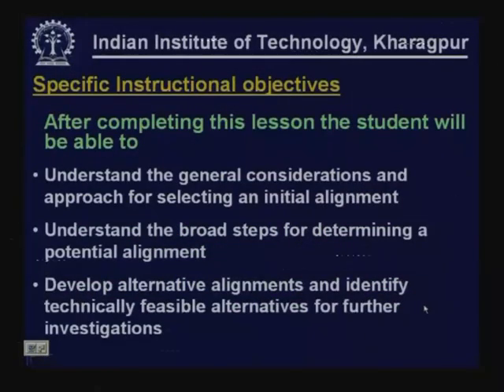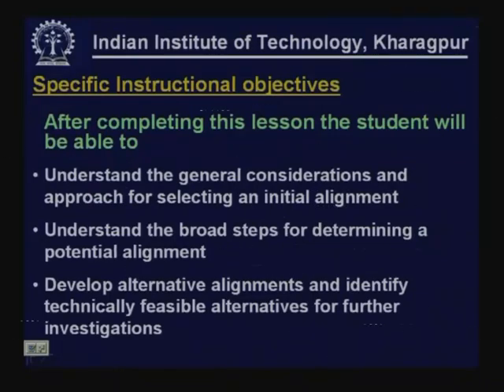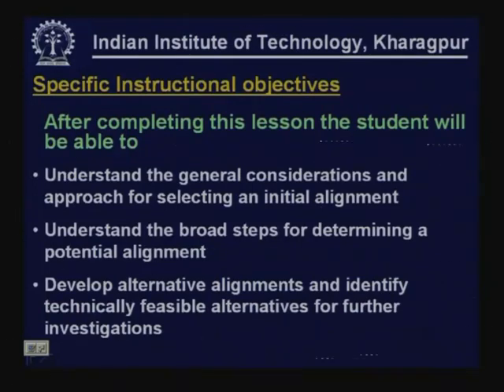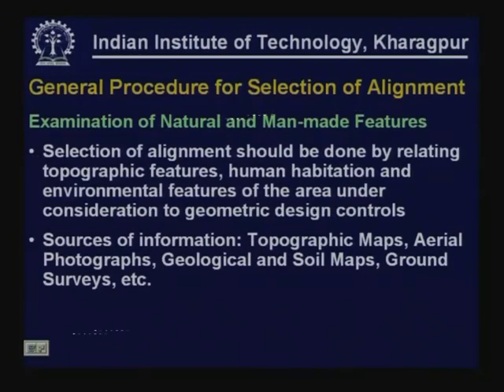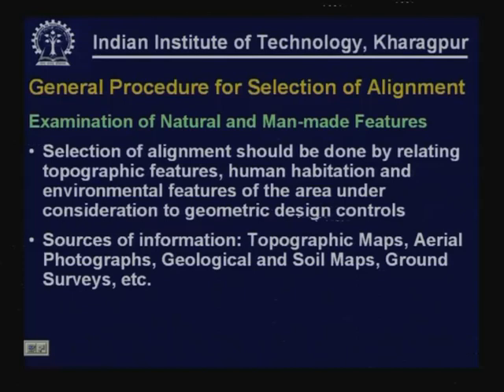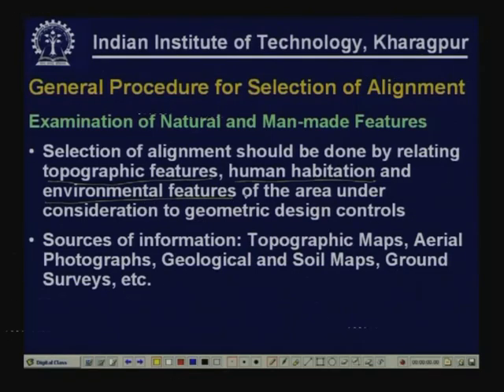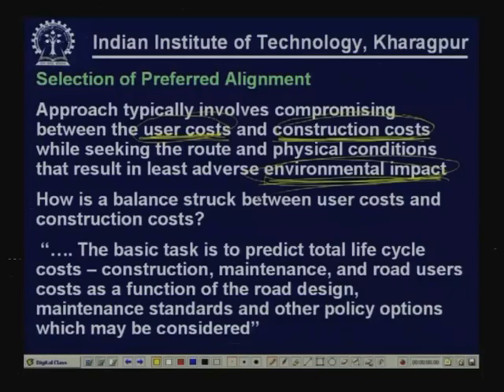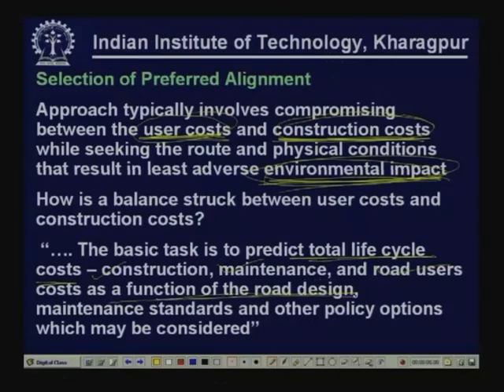Lecture - 23 Highway Alignment